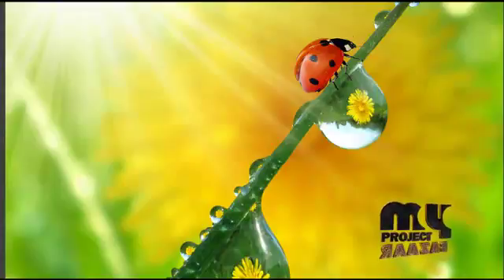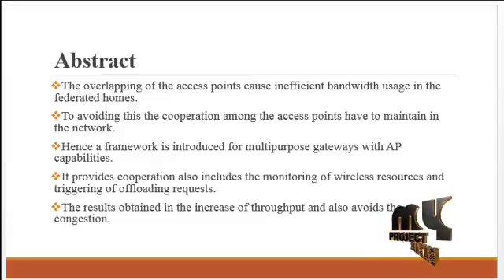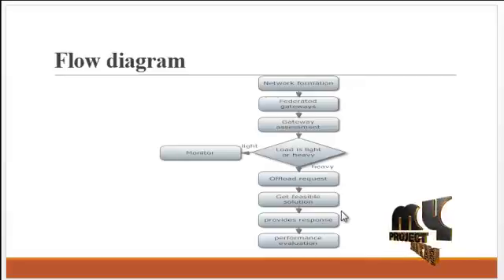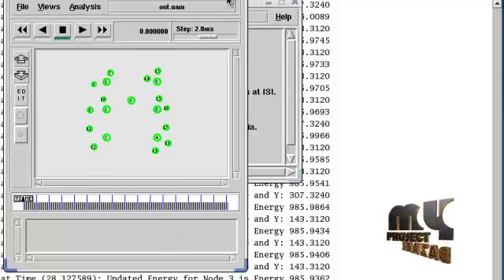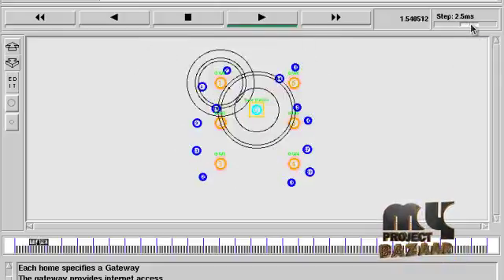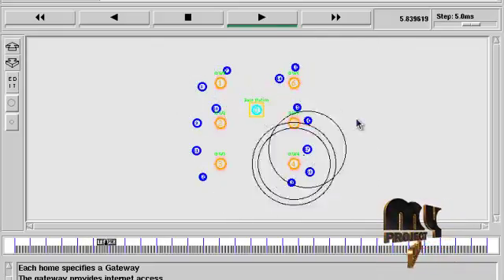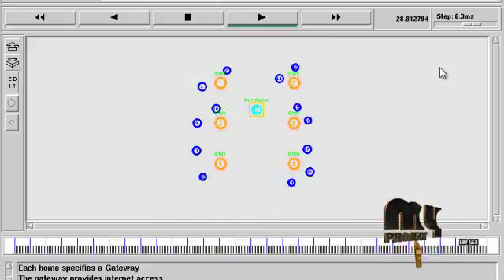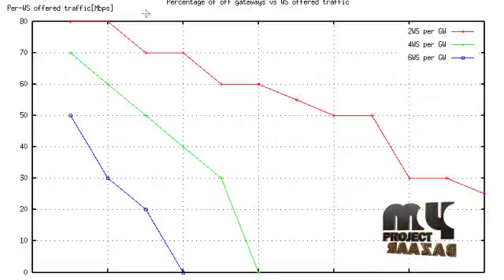Cooperative Energy-Efficient Management of Federated WiFi Networks | Final Year Projects 2016